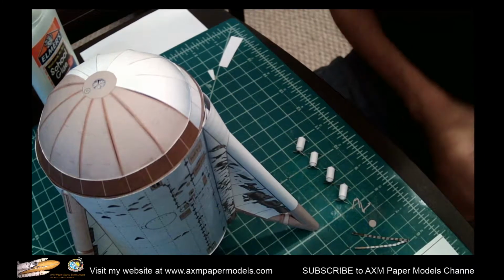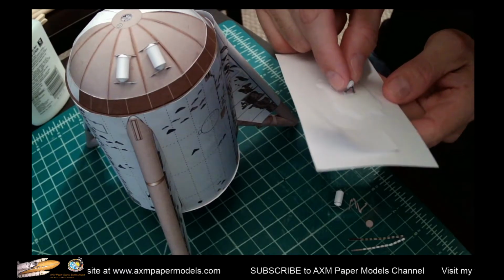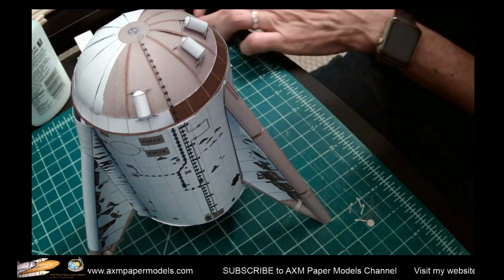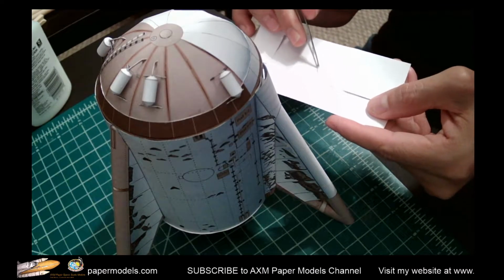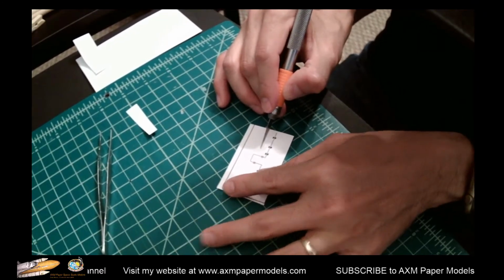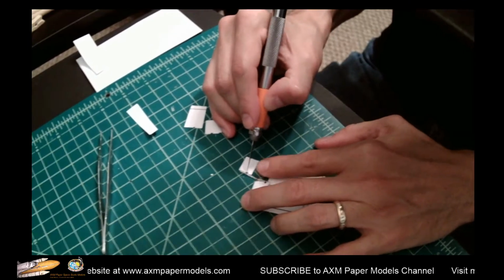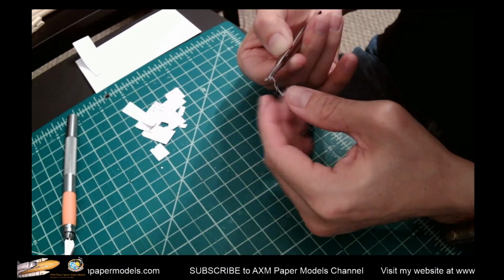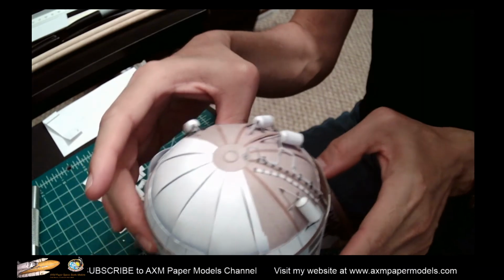StarHopper 1:100 part 16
AXM Paper Space Scale Models tutorial video.
Detailing Hopper's dome.